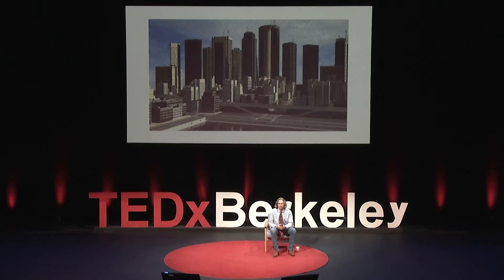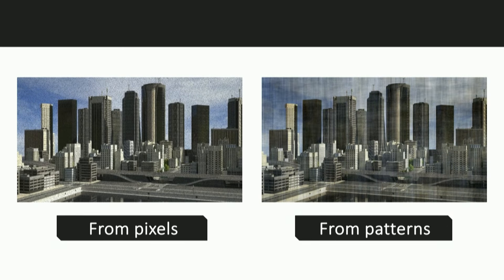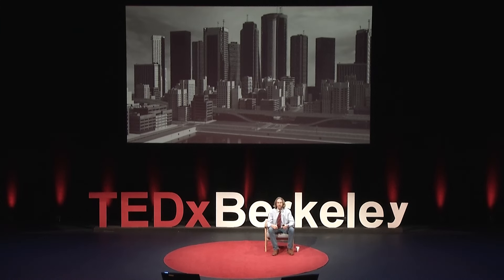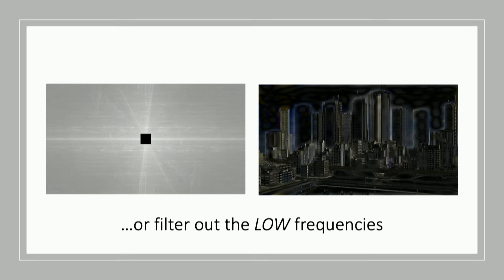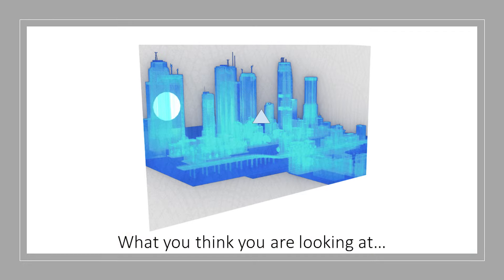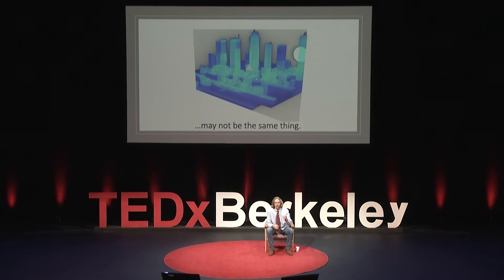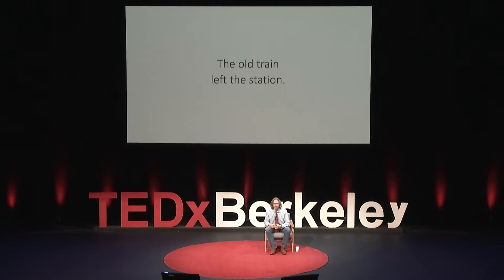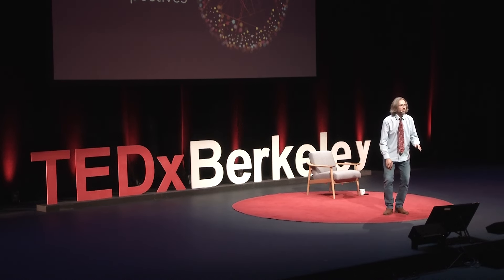Pixels, Patterns, and Perspectives | Sky Nelson-Isaacs | TEDxBerkeley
Physicist and Author Sky Nelson-Isaacs urges us to see the world differently and consider how pixels and patterns converge to evoke a new perspective. Sky Nelson-Isaacs is a physicist, speaker, musician and author. Nelson-Isaacs is interested in the physics of complex systems and how they relate to the larger universe. Discovering an early fascination with holograms and some of the most fundamental questions in physics, he has sought for over two decades to establish a connection between synchronicity and physics using rigorous research methodology. His most recent publication Quantum Reports generalizes some aspects of quantum mechanics with a holistic model of space and time. He seeks to better understand how consciousness and the observer effect impact the way we experience reality. He is the author of Living in Flow: The Science of Synchronicity and How Your Choices Shape Your World and Leap to Wholeness, which is an exploration of how our filters shape our reality. Nelson-Isaacs is also a multi-instrumentalist and professional performer of award-winning original musical compositions. In 2019 he founded the Synchronicity Institute to continue research and training on the science of wholeness, synchronicity, and flow. This talk was given at a TEDx event using the TED conference format but independently organized by a local community.